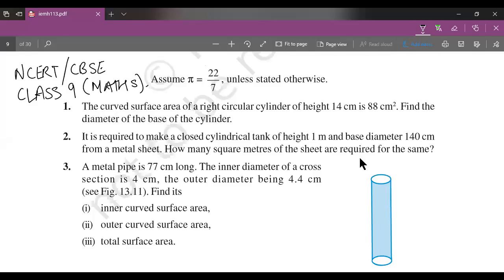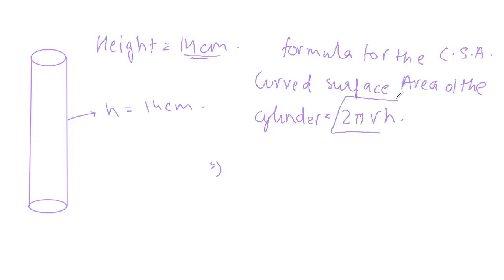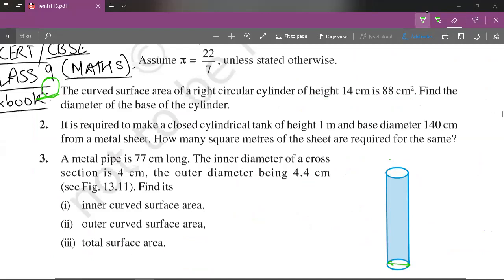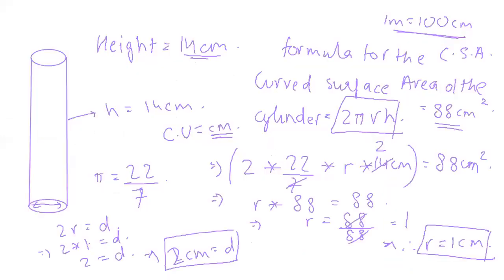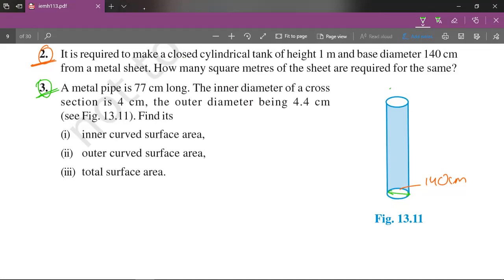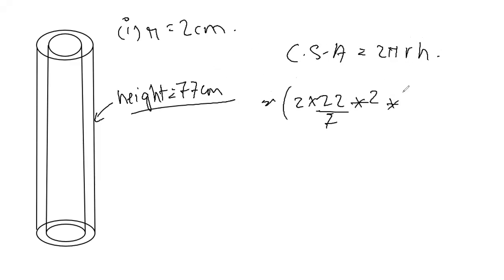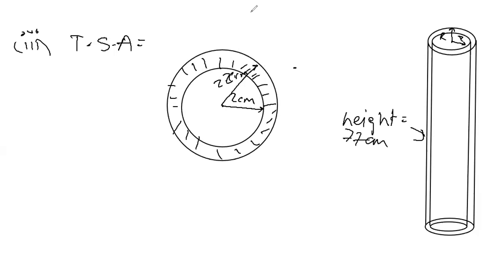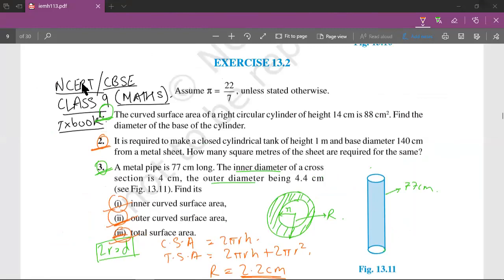SURFACE AREA OF A CYLINDER - NCERT CLASS 9th CHAP 13 SOLUTIONS - EX 13.2 (PROBLEM 1 TO 3) - LECT 2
SURFACE AREA OF A CYLINDER - NCERT CLASS 9th CHAP 13 SOLUTIONS - EX 13.2 (PROBLEM 1 TO 3) - LECT 2 - ALL PROBLEMS TAKEN FROM NCERT CBSE CLASS 9 TEXTBOOK
NCERT Solutions for Class 9 Maths Chapter 13 Surface Areas and Volumes

SOLUTIONS

surface areas and volumes class 9 pdf
chapter 13 class 9 maths formulas
ncert solutions for class 9 maths chapter 13 surface area and volume
class 9 maths chapter 13 solutions pdf
class 9 math chapter 13 hindi medium
surface area and volume class 9 pdf with answers
surface area and volume questions and answers for class 9
surface area and volume class 9 important questions with solutions pdf
surface area and volume class 9 case study questions
tough questions on surface area and volume class 9
hots questions on surface area and volume class 9 with solutions
surface area and volume class 9 extra questions mcq
mcq questions on surface area and volume class 9